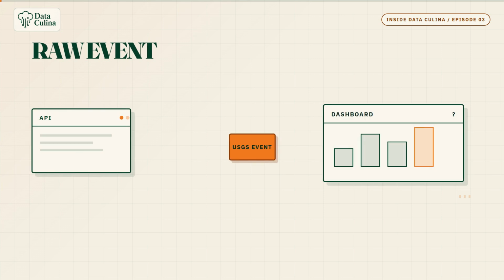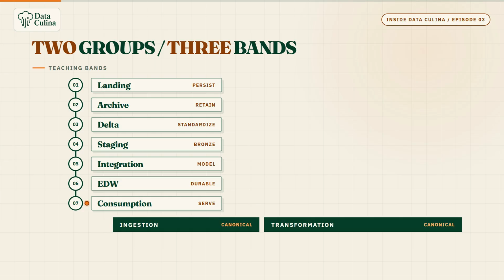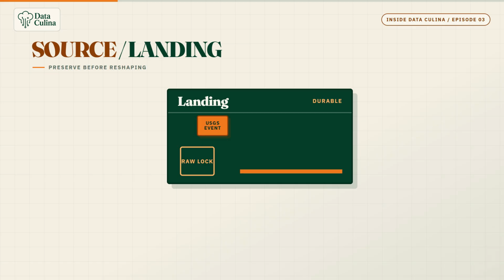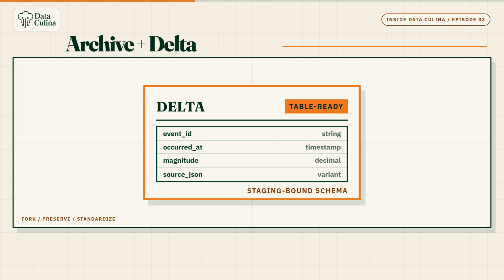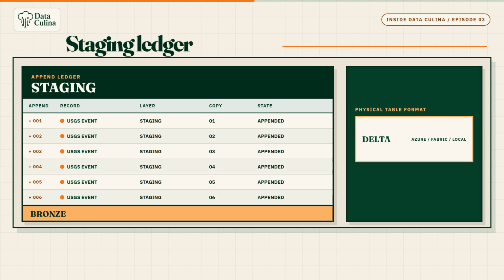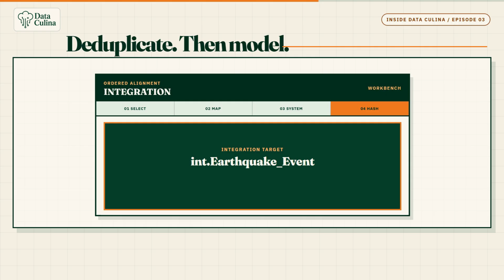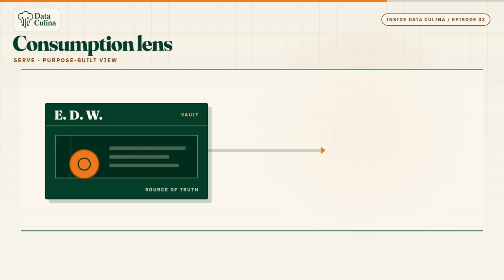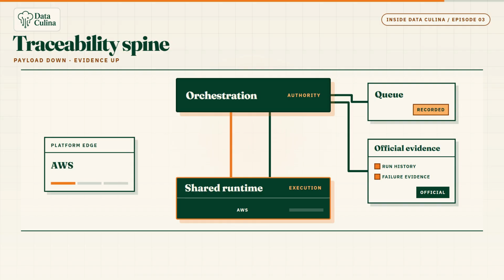Data Culina Framework Episode 03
What happens to data after it enters the Data Culina framework?

In Episode 3, we follow one U.S.G.S. earthquake event through the complete processing journey: Landing, Archive, Delta, Staging, Integration, EDW, and Consumption.

You’ll see why each layer has a distinct responsibility, how the framework separates raw capture from standardization and modeling, why Staging is the durable Bronze layer, and how required validation prevents a successful write from being mistaken for a successful job.

We also examine the framework’s traceability spine: approved context travels into the shared runtime, while structured results, metrics, validation outcomes, and diagnostics return to orchestration as operational evidence.

The same logical contract can run across AWS, Azure Synapse, Microsoft Fabric, Azure Databricks, or Culina Engine locally—even when the physical services and table formats differ.